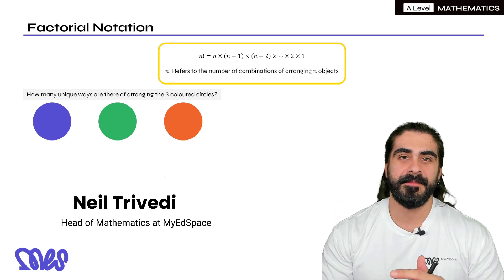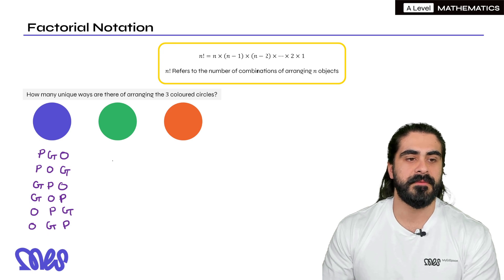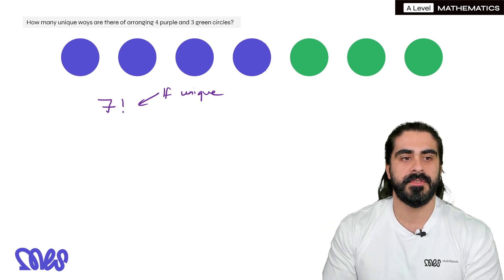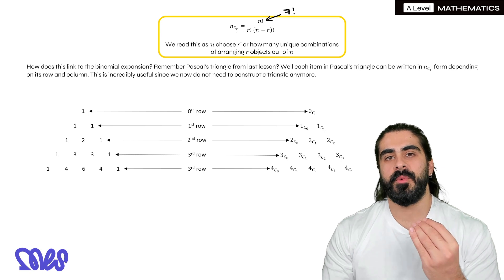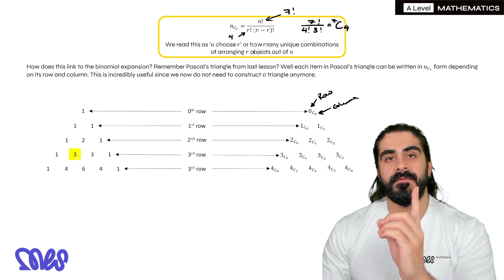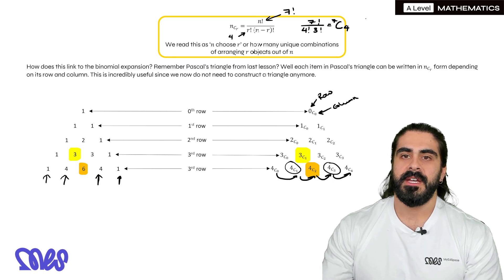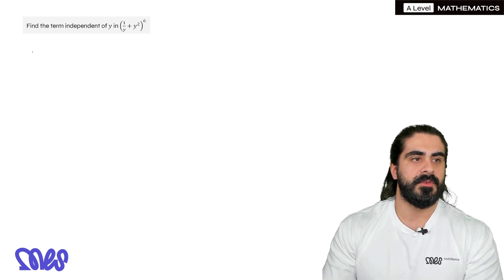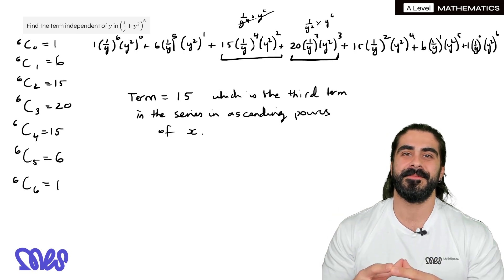A-Level Maths Binomial Expansion (Factorial Notation)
If you're an A-Level Maths student, these binomial expansion videos are specifically curated to help you excel. Every binomial expansion video in this series breaks down complex A-Level Maths concepts into understandable pieces, with detailed walkthroughs and examples. If you're struggling with binomial expansion, or simply want to deepen your understanding, this resource is for you.

Binomial expansion is a fundamental part of the A-Level Maths syllabus, and fully grasping it is crucial for achieving a high grade. The binomial expansion video tutorials make learning and revision accessible and engaging, helping A-Level Maths students tackle this challenging subject head-on. Each binomial expansion video provides clear, concise, and comprehensive explanations that fit seamlessly into your study schedule.

Whether it's your first encounter with binomial expansion in A-Level Maths or you're revising for an upcoming exam, these videos are your go-to educational resource. They are designed to simplify binomial expansion in A-Level Maths, making it less daunting and more approachable. All A-Level Maths students can benefit from these tutorials, from those who are self-studying to those in traditional classroom settings.

Remember, mastering binomial expansion is crucial to doing well in A-Level Maths. These videos aren't just about solving equations; they're about understanding the underlying principles of binomial expansion in A-Level Maths, equipping you with the knowledge to tackle any problem that comes your way. So, whether you're struggling with inequalities, complex numbers, or calculus in A-Level Maths, these binomial expansion videos are your comprehensive guide.

Embrace this all-encompassing A-Level Maths learning tool that covers binomial expansion and more. Every video is just a click away, ready to demystify binomial expansion in A-Level Maths. Let these binomial expansion videos guide you on your A-Level Maths journey, taking you from confusion to clarity, and from understanding to excellence. Remember, success in A-Level Maths is achievable, and it begins with mastering binomial expansion.